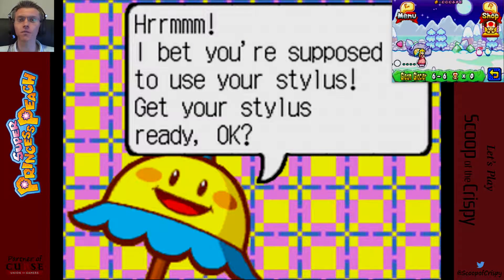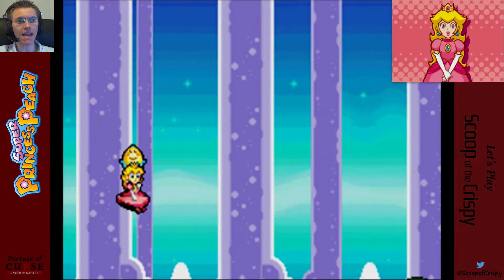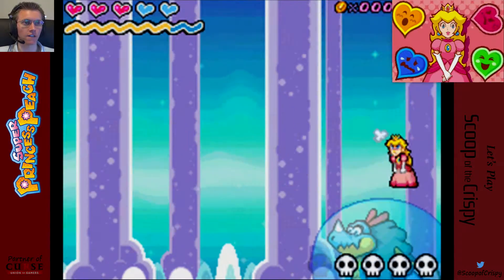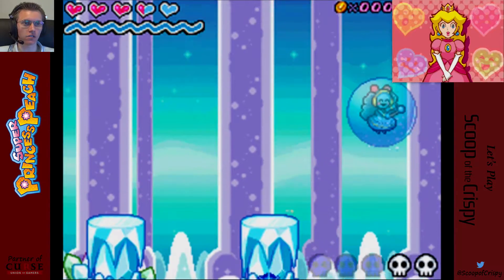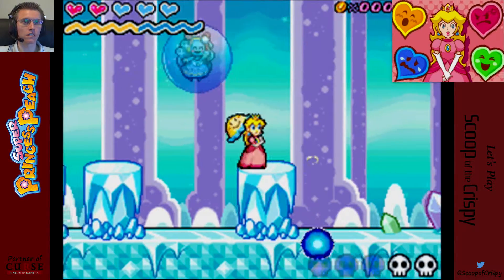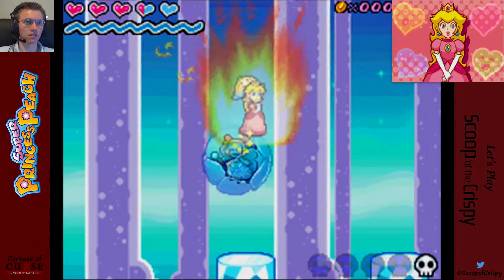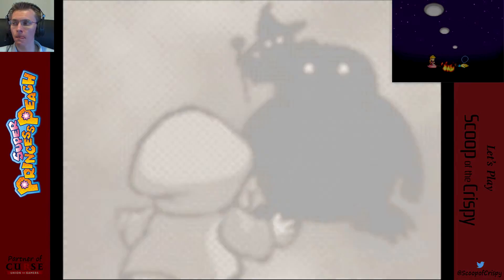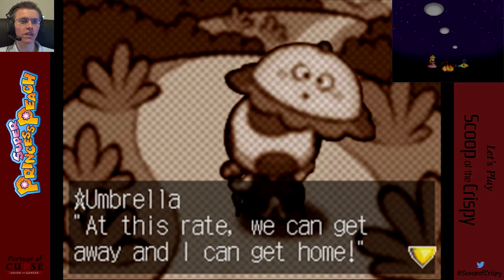Super Princess Peach (DS) - 19 - Blizzaurus Boss Battle, Gleam Glacier 6-6 - Mike's Let's Play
Let's Play Super Princess Peach!
The tides have turned now Princess Peach must save Mario.